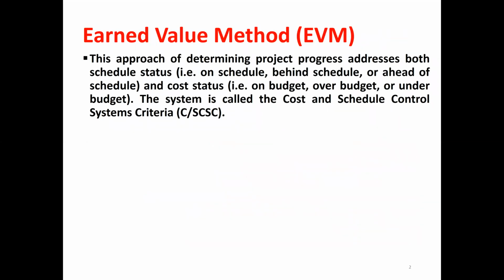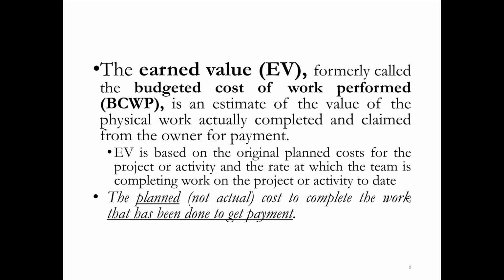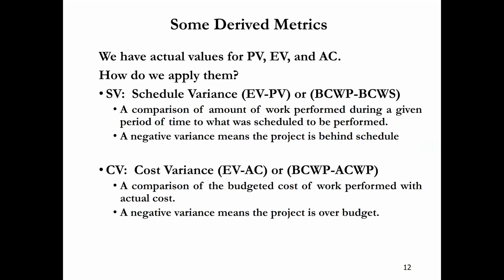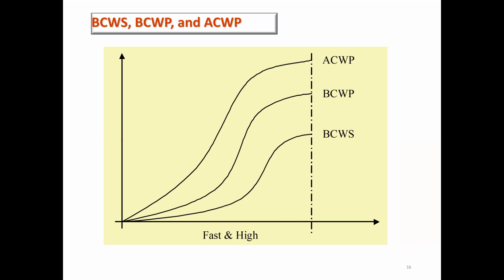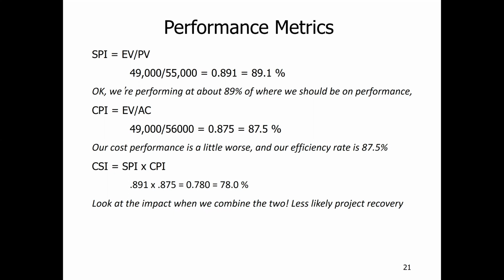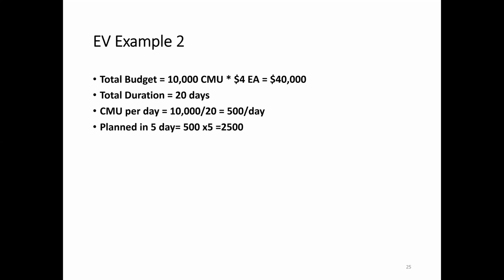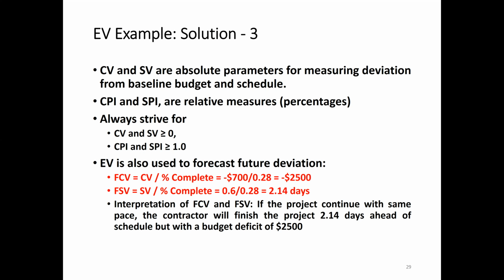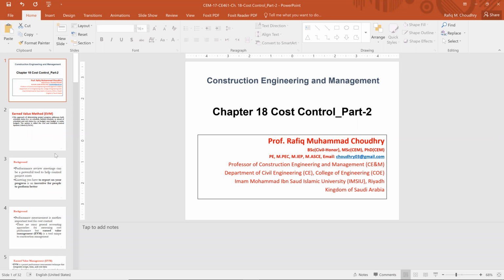CEM 17 CE461 Ch 18 Cost Control Part 2